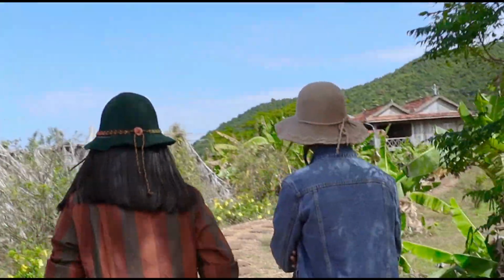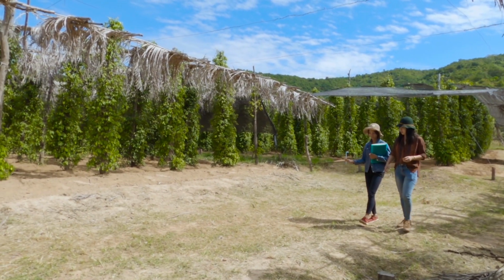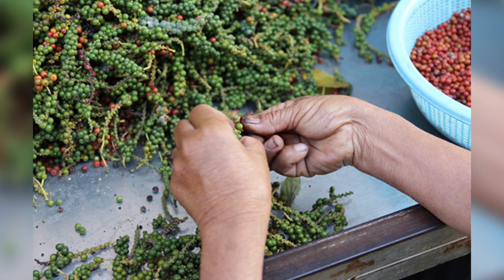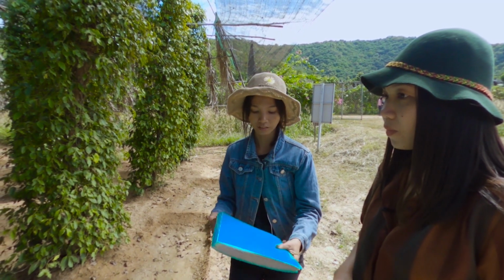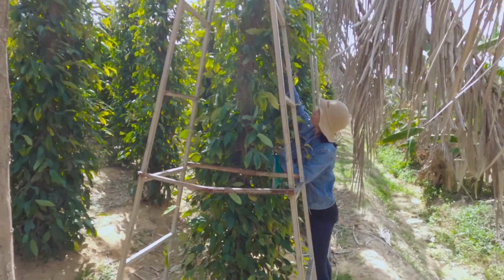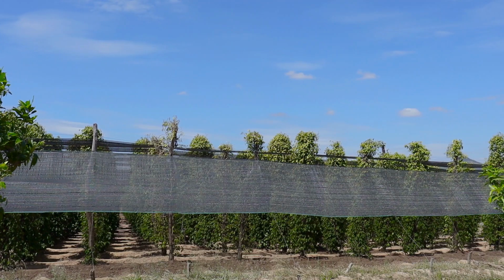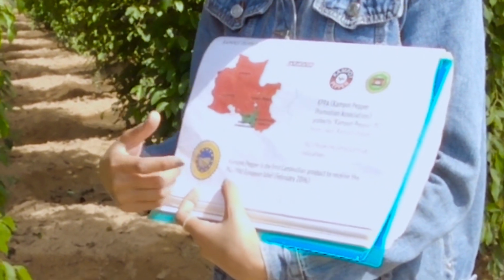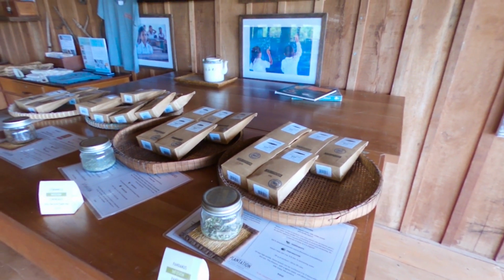La Plantation Kampot I Why is the best pepper from Kampot? I Kampot Province I Cambodia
In Cambodia, the most popular and tasty pepper comes from Kampot. La Plantation is the name of a pepper plantation in Kampot province.  It is owned by a European couple and was started back in 2013. It took one year to clear the land and get it ready; they were able to grow their first crop of pepper in 2014.

The plantation is about 23km from the town. There are 45 hectares in total, 25 of which are covered in pepper plants. In the high season there are usually around 300 farmers and factory workers working the plantation, in the low season that drops to 150 people. Around 80 people live onsite year-round and all the staff are provided 3 meals a day.

They can harvest the pepper every 4 to 5 months and they can produce around 20 tones every year and they export to about 13 countries around the world but mostly in Europe.

There are 3 different types of pepper (Red, white and black); I assumed these each came from different plants; however, they are all harvested from the same plant. When the pepper is ripe it is green, if it’s very ripe to actually turns red.

The workers collect all the peppercorns and then they are dried, the green corns turn black and the red ones stay red. They have to be careful to harvest at the right time as if all the corns turn red, they will fall to the ground. The white pepper is produced by skinning the black peppercorns. They all have different distinctive flavors.

These pepper plants are originally from India and were brought to Cambodia by Chinese, way back in the 13th century. La Plantation also grow long pepper, which is originally from Indonesia, they use coconut leaves to protect the peppers from rain and sun; the plants last around ten years and they can harvest them every month. Cambodians usually use these in soup or curry. Once they had successfully mastered the art of growing pepper, they decided to diversify and now grow all kinds of different spices.

Pepper grows well in mountainous areas, but there are many mountains in Cambodia, so why is the best pepper from Kampot? Well, the combination of the high mountain ranges and the proximity to the sea makes the soil and weather around here excellent for growing and makes the flavor of the pepper even more tasty!

They use a traditional method of sun-drying the peppercorns, then they are all sorted and graded by hand, ensuring only the very best corns make it past quality control. La Plantation follows the strict international food safety standards required for overseas markets.

This amazing place supports the people who work there, they have kids’ house for the children of the workers; there are currently about 100 kids who study there. They have English class and library too, so the kids can spend their free time there after public school, which is in the village. They even have a scholarship program for the children who have finished high school, to send them to study at a private university.

After my tour around the site, I tested all the flavors that they have, they are all very tasty but my favorite was the pickled one.

If you enjoy our videos, the best way to show your support is by sharing them with friends and family. 👇 👇 👇